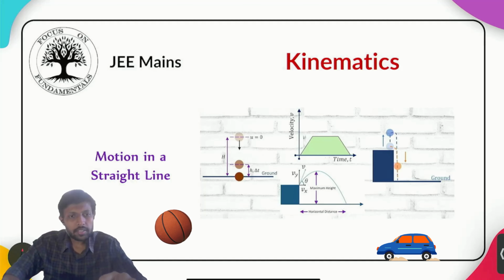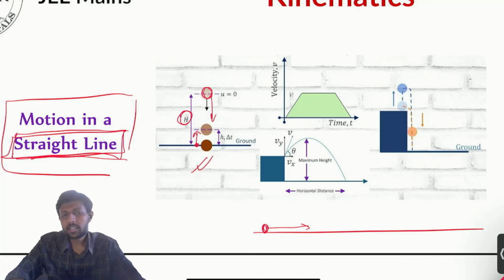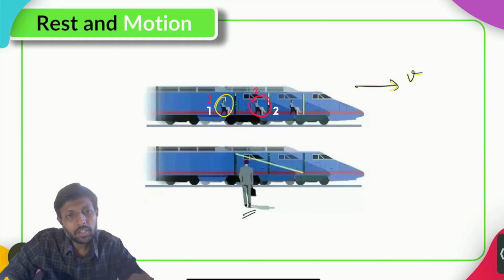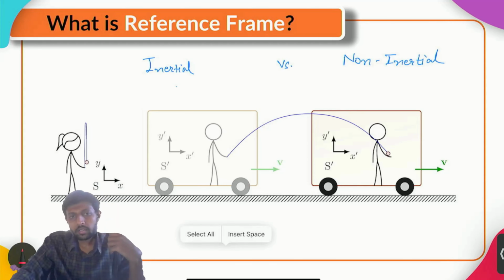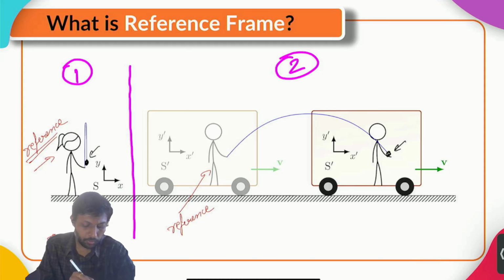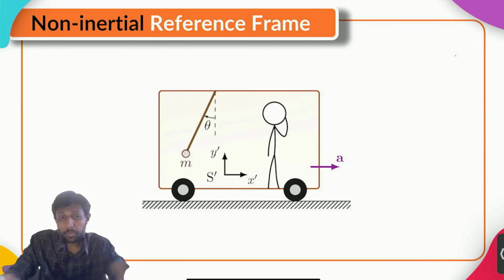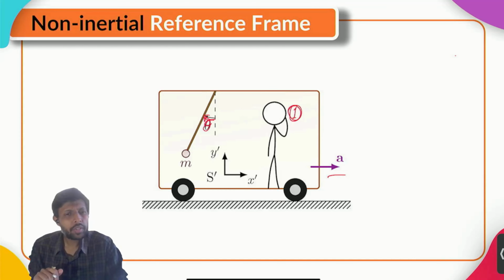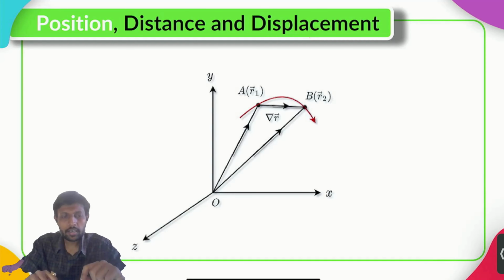Rest and Motion | Frames of Reference | Kinematics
00:12 What is Kinematics?
01:24 Scope of Kinematics for JEE and NEET
03:30 Nothing is at Rest!
05:45 What are Reference Frames?
06:06 Inertial vs. Non-inertial Frames of Reference
09:50 Are Newton's Laws Valid in Non-inertial Reference Frames?
11:33 Does a change of reference frame affect our analysis?